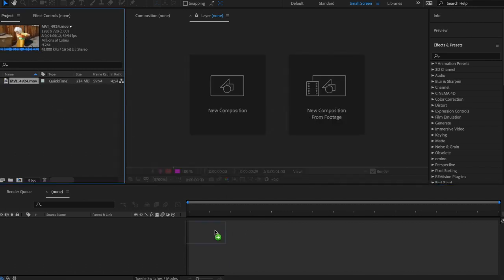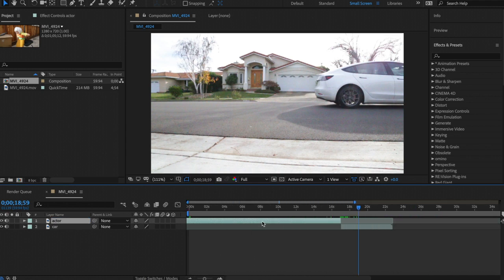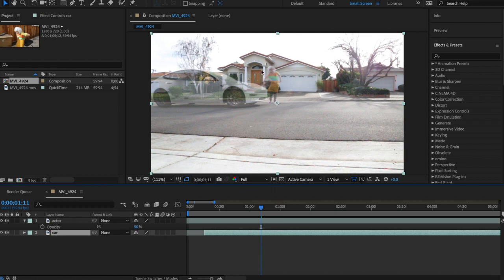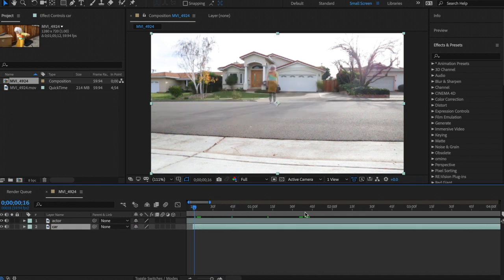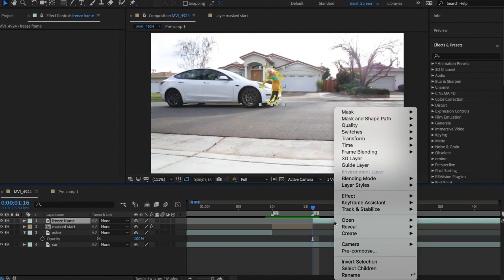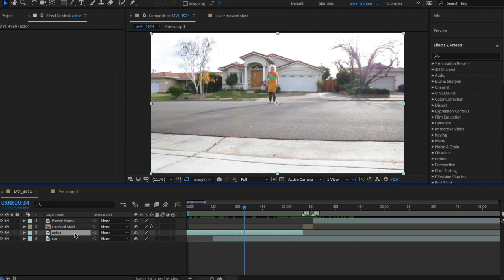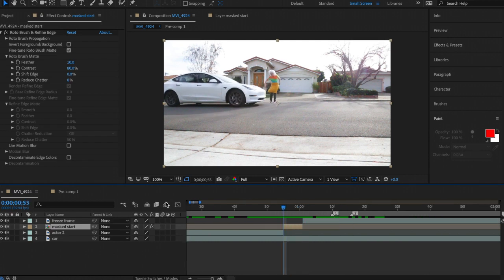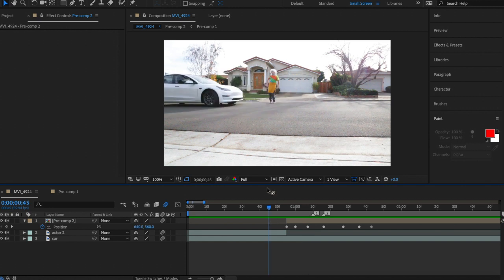Get Hit by a Car (After effects) (TUTORIAL) - 2019